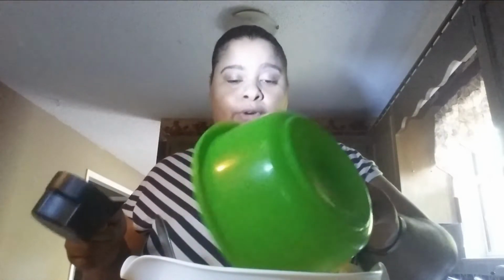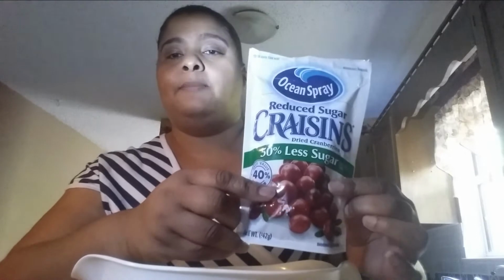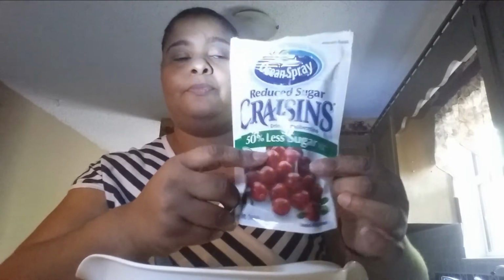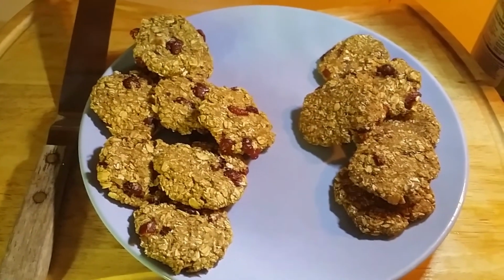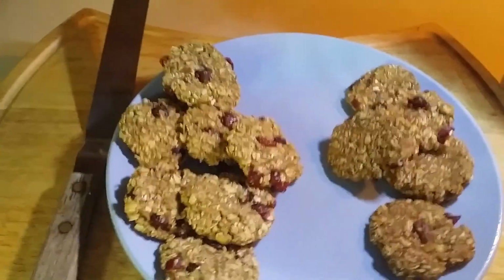Cookies for Breakfast! My Weight Loss Journey!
Healthy cookies! Only 2 ingredients! Add more if you choose!